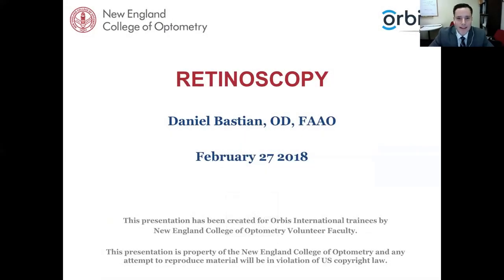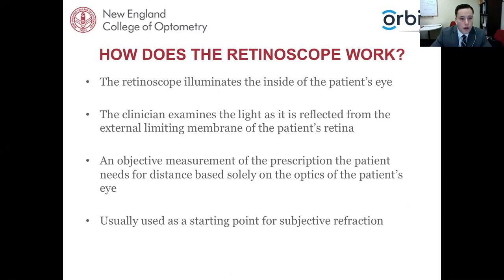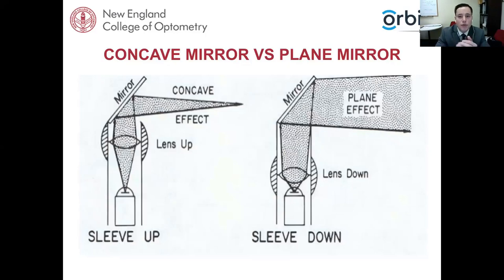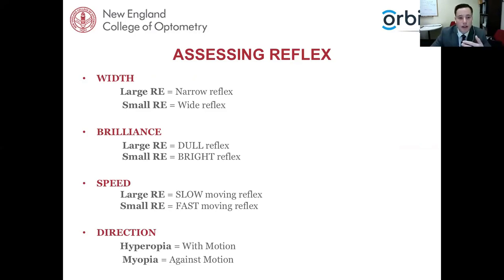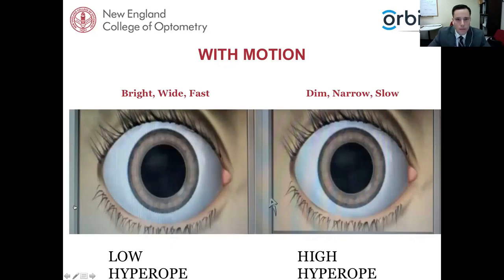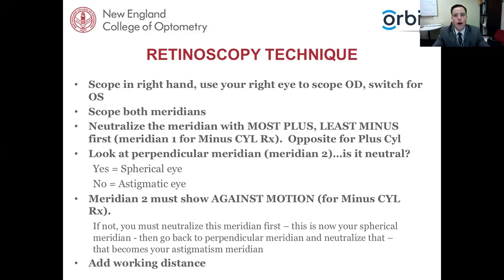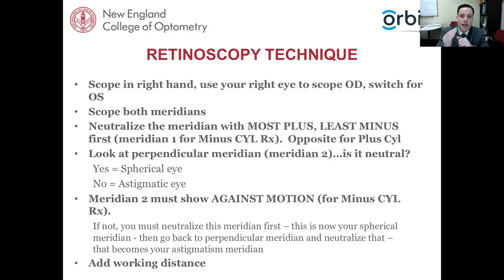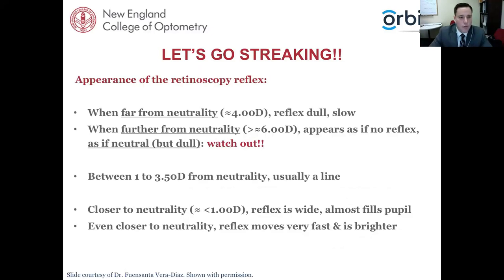Fundamentals of Retinoscopy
Retinoscopy is a well established and proven clinical technique performed as an objective determination for a patient's distance refractive error. The technique can be utilized as a stand alone determination of a patient's distance prescription or performed as a starting point to subjective refraction.

During this live webinar, fundamentals of retinoscopy are discussed. Basic optical principles, clinical procedure, clinical interpretation of findings and application of the technique through several case examples are also covered.

Lecturer: Daniel A. Bastian, OD, FAAO